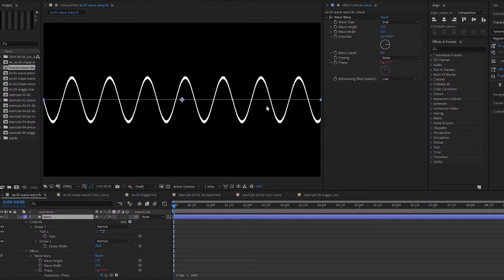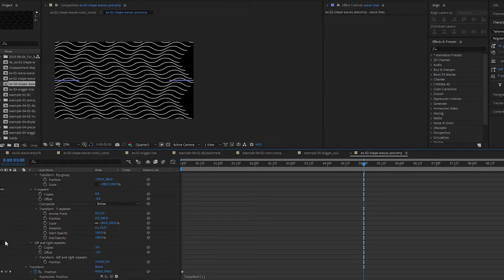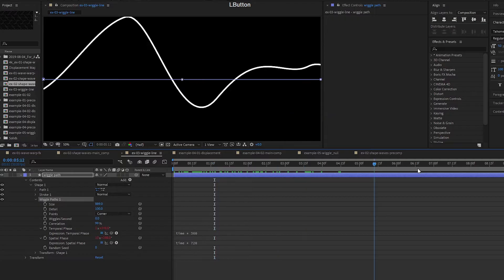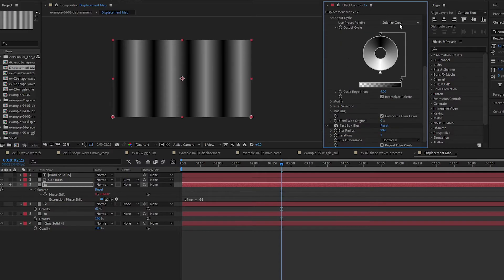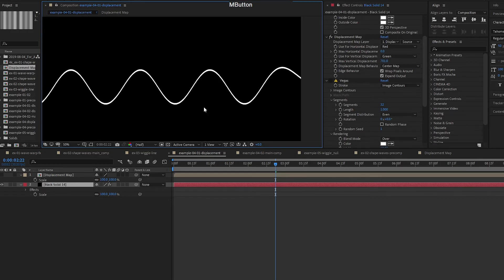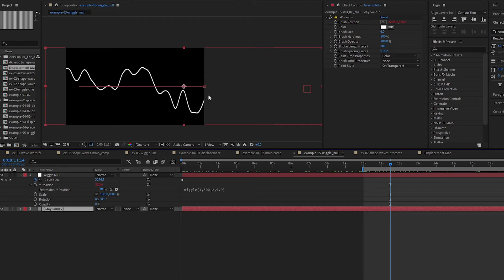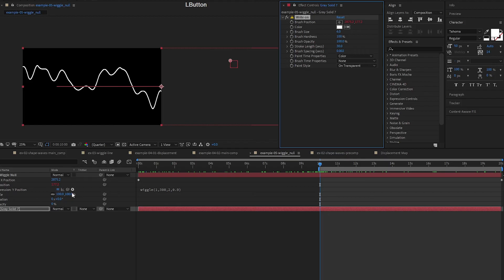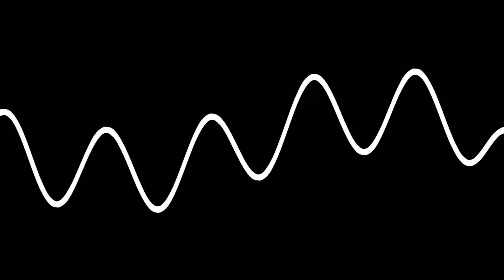5 Ways to Make Wavy Lines in After Effects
Hey what's up, in this video I share with you 5 ways to create wavy lines in after effects.

This is a brief overview of the different ways of creating this, depending on the look that you're going for, I will share a step-by-step breakdown of each type of wave in separate videos.

Let me know if you have any ideas / request for tutorials.